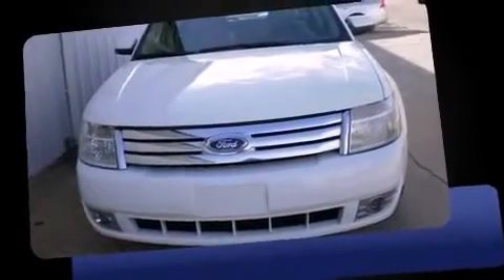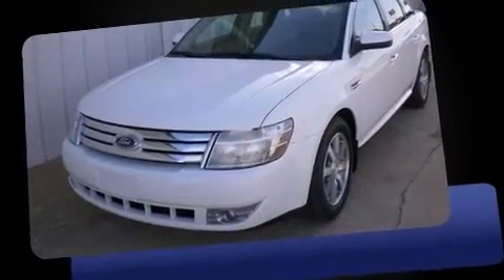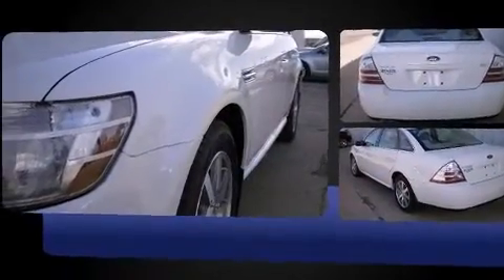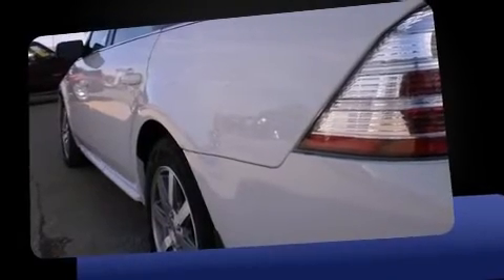2008 Ford Taurus SEL Sedan in Chanute, KS 66720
Merle Kelly Ford

The 2008 Ford Taurus. This 4 door, 5 passenger sedan just recently passed the 60,000 mile mark! It features a front-wheel-drive platform, an automatic transmission, and a 3.5 liter 6 cylinder engine. Top features include power front seats, front bucket seats, a split folding rear seat, front fog lights, tilt steering wheel, power door mirrors, power windows, and air conditioning. You and your passengers will enjoy the stereo system, which includes a CD player with AM/FM radio, and 4 speakers, providing excellent sound throughout the cabin. Ford ensures the safety and security of its passengers with equipment such as: head curtain airbags, traction control, a panic alarm, and 4 wheel disc brakes with ABS. With side curtain airbags supplementing the rest of the safety network, you can be assured that you and your passengers will experience top-tier protection. We'd love to show you this vehicle in person.